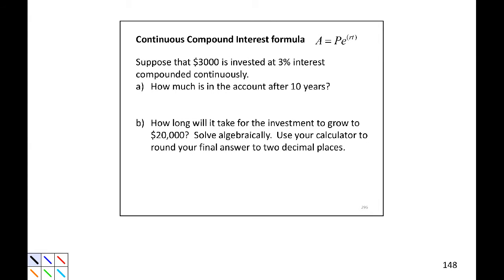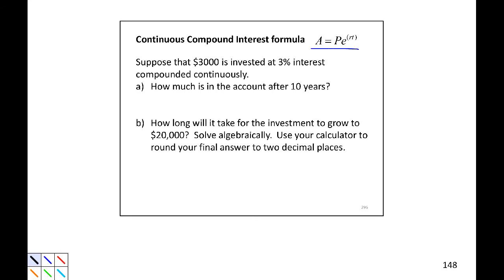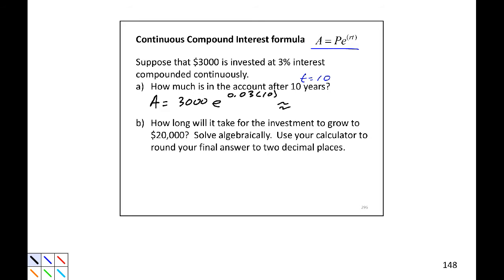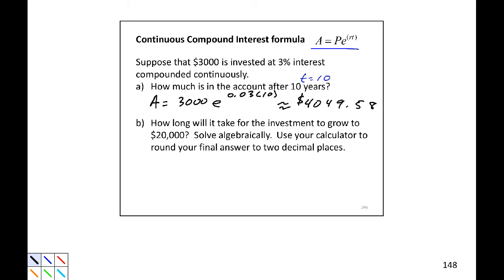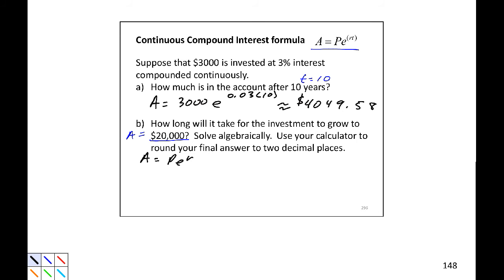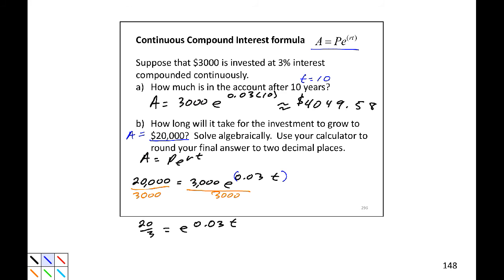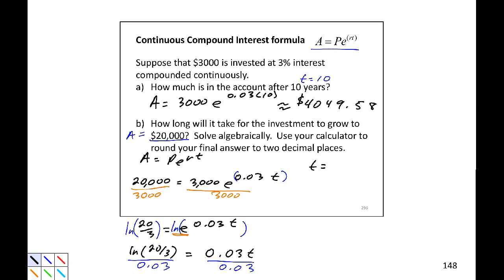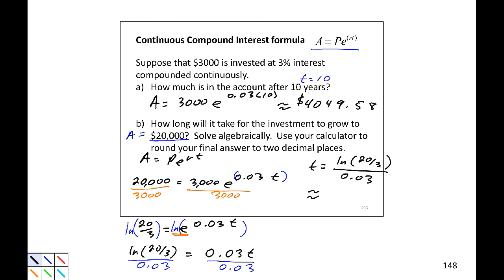4.5 Determine Time for Continuous Compound Interest